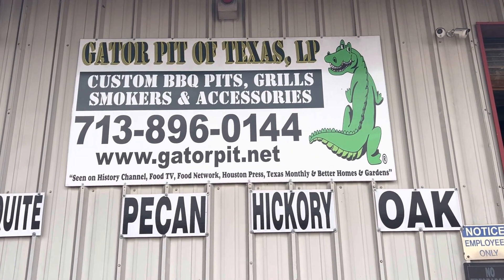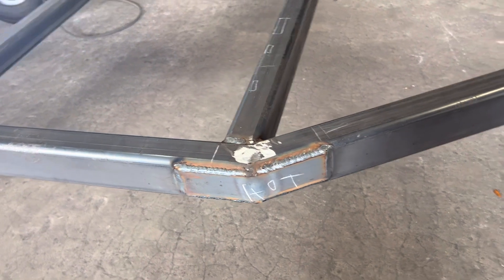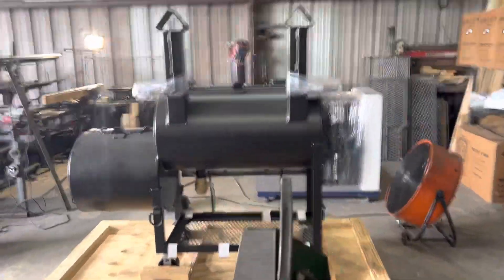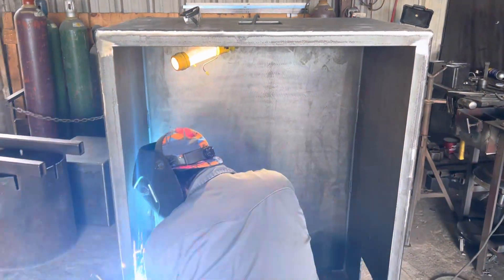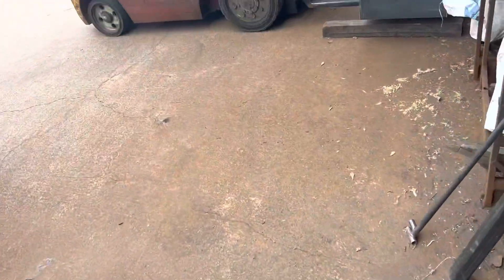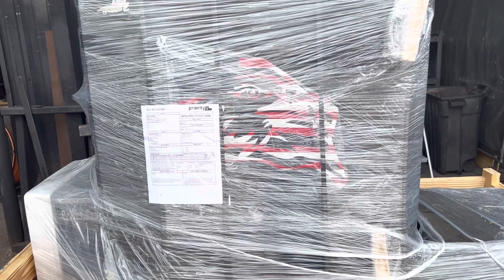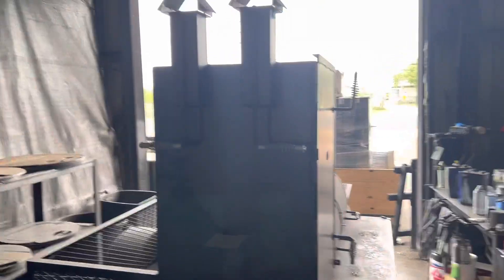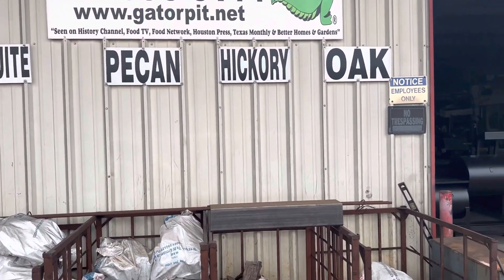In the Gator Pit Friday 3/31/23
What we do everyday.  All designed by Ritch Robin and built by Gator Pit of Texas, Houston, Texas.